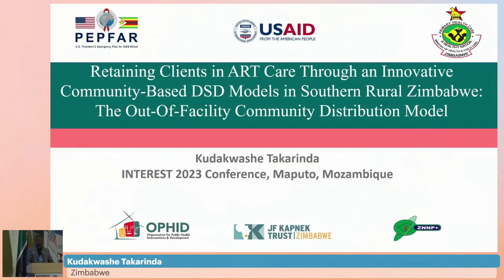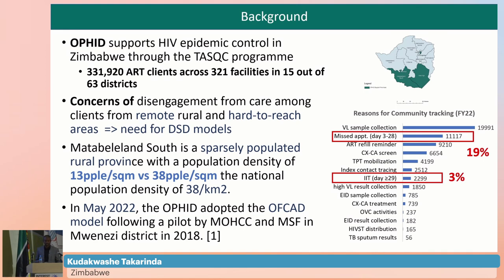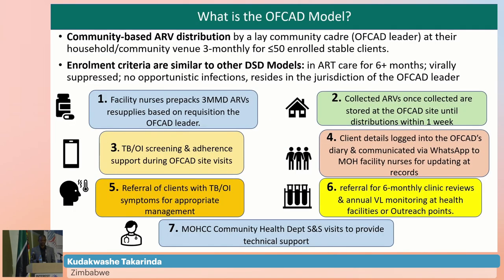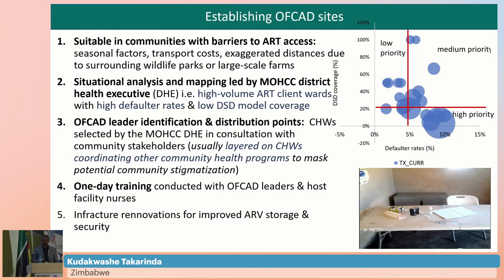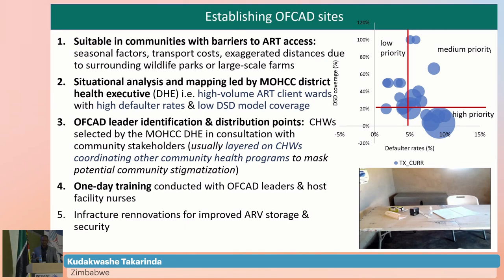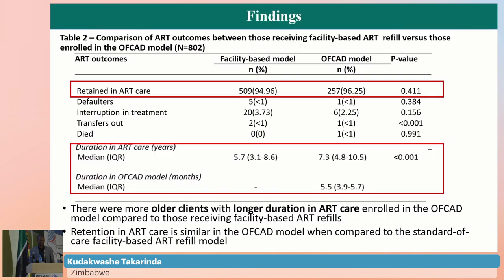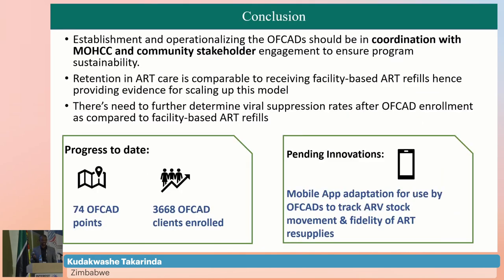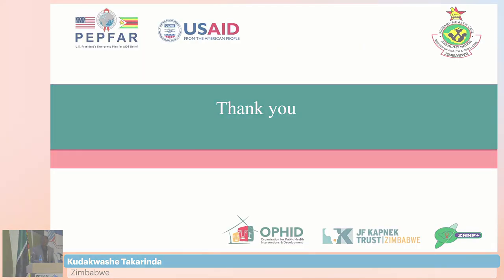#13 - Retaining Clients in ART Care Through an Innovative (...) - Kudakwashe Takarinda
Description
- Presenter: Kudakwashe Takarinda
- Mini-Oral Abstract Presentation: Retaining Clients in ART Care Through an Innovative Community-Based DSD Models in Southern Rural Zimbabwe: The Out-Of-Facility Community Distribution Model

- International Conference on HIV Treatment, Pathogenesis, and Prevention Research in Resource-Limited Settings (INTEREST) 2023

Meeting Description

The annual INTEREST Conference is the premier scientific conference for HIV in Africa, and brings together scientists involved in HIV treatment, pathogenesis, and prevention research from around the world. The conference showcases cutting-edge knowledge in the diagnosis and treatment of HIV and the prevention of HIV-1 acquisition. It continues to foster a community of African physicians and scientists to facilitate the implementation of local solutions for the management of people living with HIV and for the prevention of HIV transmission.

INTEREST is co-organised by Amsterdam Institute for Global Health and Development (AIGHD) and Virology Education.